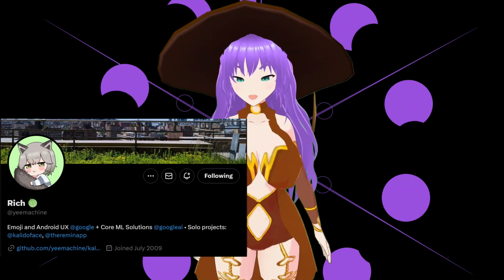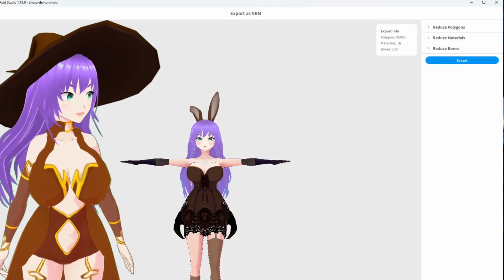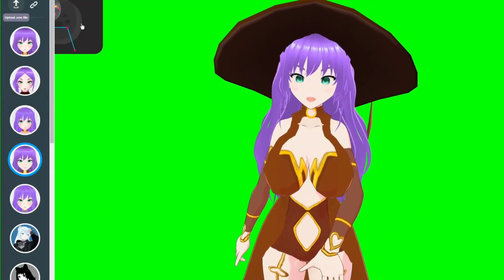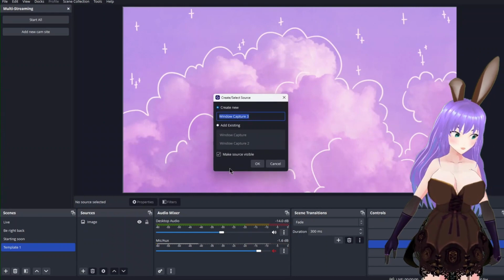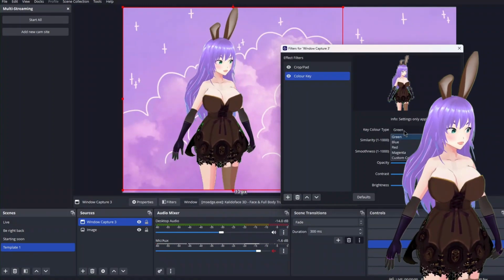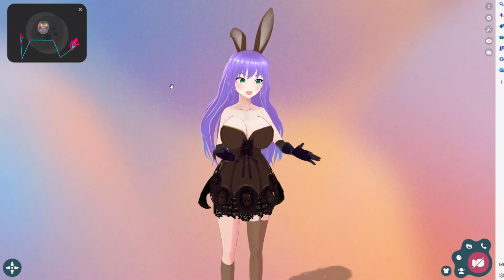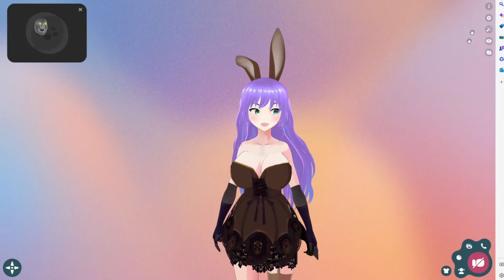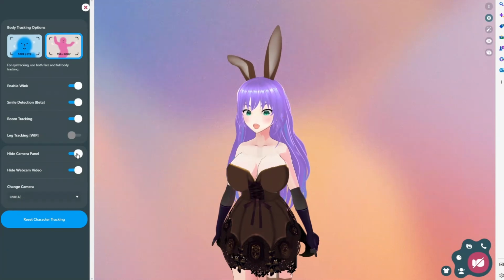Kalidoface for dummies! VTuber rigging from VRoid to OBS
This small tutorial will explain the whole process of getting a Vroid model into Kalidoface, a browser-based 3D model rigging platform!